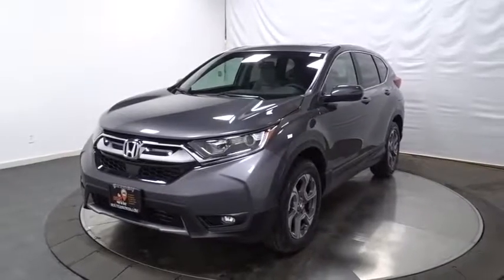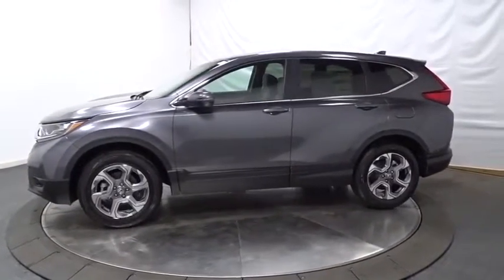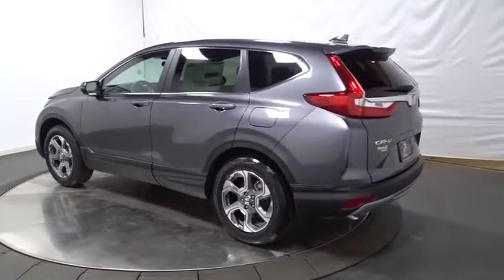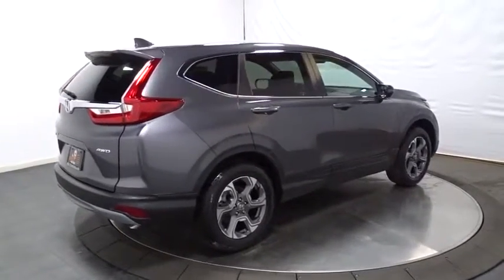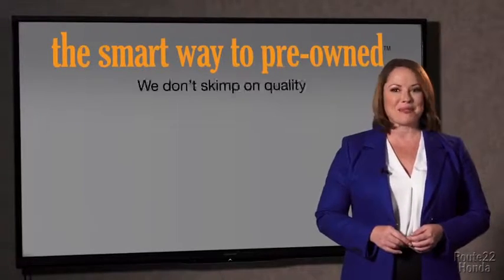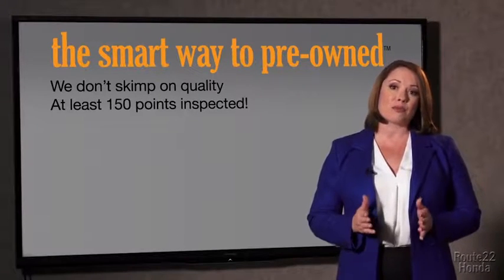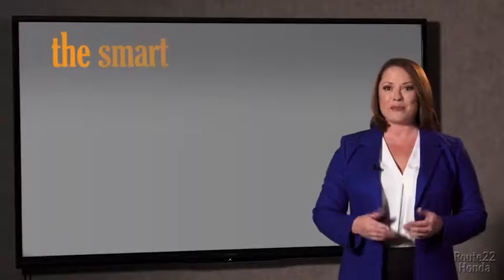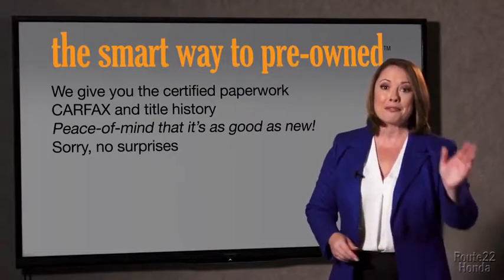2017 Honda CR-V Hillside, Newark, Union, Elizabeth, Springfield, NJ 172427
Integrated Roof Antenna,Radio w/Seek-Scan, Clock and Steering Wheel Controls,2 LCD Monitors In The Front,Audio Theft Deterrent,Radio: AM/FM Audio System w/6 Speakers -inc: 180-Watts, 7 display w/high-resolution WVGA (800x480) electrostatic touch-screen, customizable feature settings, Bluetooth streaming audio and HandsFreeLink, Pandora compatibility, Radio Data System (RDS), Speed-Sensitive Volume Control (SVC), USB/display audio interfaces w/1.5-Amp charging port in center console, 12-volt power outlets (Front and center console), HondaLink, Apple CarPlay/Android Auto, SiriusXM, SMS text message function and 2.5-Amp charging ports in 2nd-row,Steel Spare Wheel,Front Fog Lamps,Compact Spare Tire Mounted Inside Under Cargo,Liftgate Rear Cargo Access,Black Rear Bumper w/Metal-Look Rub Strip/Fascia Accent,Wheels: 18 Alloy,LED Brakelights,Chrome Bodyside Insert, Black Bodyside Cladding and Black Wheel Well Trim,Body-Colored Front Bumper w/Black Rub Strip/Fascia Accent and Metal-Look Bumper Insert,Deep Tinted Glass,Chrome Side Windows Trim and Black Front Windshield Trim,Tires: P235/60R18 103H All-Season,Programmable Aero-Composite Halogen Daytime Running Auto High-Beam Headlamps w/Delay-Off,Lip Spoiler,Chrome Grille,Body-Colored Power Heated Side Mirrors w/Convex Spotter, Manual Folding and Turn Signal Indicator,Clearcoat Paint,Tailgate/Rear Door Lock Included w/Power Door Locks,Speed Sensitive Variable Intermittent Wipers,Body-Colored Door Handles,Express Open/Close Sliding And Tilting Glass 1st Row Sunroof w/Sunshade,Fixed Rear Window w/Fixed Interval Wiper, Heated Wiper Park and Defroster,Fully Galvanized Steel Panels,Power 1st Row Windows w/Driver And Passenger 1-Touch Up/Down,Rear Cupholder,Urethane Gear Shift Knob,1 Seatback Storage Pocket,Digital Display,Carpet Floor Trim,Cloth Seat Trim,Proximity Key For Doors And Push Button Start,60-40 Folding Split-Bench Front Facing Fold Forward Seatback Rear Seat,Driver / Passenger And Rear Door Bins,Heated Front Bucket Seats -inc: driver's seat w/12-way power adjustment, including 4-way power lumbar support,Interior Trim -inc: Simulated Wood Instrument Panel Insert, Simulated Wood Door Panel Insert, Metal-Look Console Insert, Chrome And Metal-Look Interior Accents,Compass,Gauges -inc: Speedometer, Odometer, Engine Coolant Temp, Tachometer, Trip Odometer and Trip Computer,Fade-To-Off Interior Lighting,Perimeter Alarm,FOB Controls -inc: Remote Engine Start,Day-Night Rearview Mirror,Dual Zone Front Automatic Air Conditioning,Distance Pacing w/Traffic Stop-Go,Systems Monitor,Air Filtration,Trip Computer,Driver Foot Rest,Seats w/Cloth Back Material,Outside Temp Gauge,Valet Function,Power Door Locks w/Autolock Feature,Full Carpet Floor Covering -inc: Carpet Front And Rear Floor Mats,Cloth Door Trim Insert,Full Floor Console w/Covered Storage, Mini Overhead Console w/Storage and Conversation Mirror,Front Map Lights,Driver And Passenger Visor Vanity Mirrors w/Driver And Passenger Illumination,Roll-Up Cargo Cover,Sliding Front Center Armrest and Rear Center Armrest,Manual Tilt/Telescoping Steering Column,HVAC -inc: Underseat Ducts and Console Ducts,Locking Glove Box,Manual Adjustable Front Head Restraints and Manual Adjustable Rear Head Restraints,Cruise Control w/Steering Wheel Controls,Remote Releases -Inc: Mechanical Fuel,Delayed Accessory Power,Full Cloth Headliner,Power Rear Windows and Fixed 3rd Row Windows,Remote Keyless Entry w/Integrated Key Transmitter, Illuminated Entry, Illuminated Ignition Switch and Panic Button,Cargo Space Lights,Engine Immobilizer,Front Cupholder,4-Way Passenger Seat -inc: Manual Recline and Fore/Aft Movement,5.64 Axle Ratio,Front And Rear Anti-Roll Bars,Engine: 1.5L I-4 16-Valve DOHC -inc: single-scroll MHI TD03 turbo and internal wastegate,Transmission: Continuously Variable w/Sport Mode,Quasi-Dual Stainless Steel Exhaust,Strut Front Suspension w/Coil Springs,Permanent Locking Hubs,Multi-Link Rear Suspension w/Coil Springs,Gas-Pressurized Shock Absorbers,14 Gal. Fuel Tank,36-Amp/Hr 410CCA Maintenance-Free Battery,4-Wheel Disc Brakes w/4-Wheel ABS, Front Vented Discs, Brake Assist, Hill Hold Control and Electric Parking Brake,Electric Power-Assist Speed-Sensing Steering,GVWR: TBD,Automatic Full-Time All-Wheel Drive,Curtain 1st And 2nd Row Airbags,Dual Stage Driver And Passenger Seat-Mounted Side Airbags,Electronic Stability Control (ESC),Road Departure Mitigation Lane Keeping Assist,Low Tire Pressure Warning,Dual Stage Driver And Passenger Front Airbag